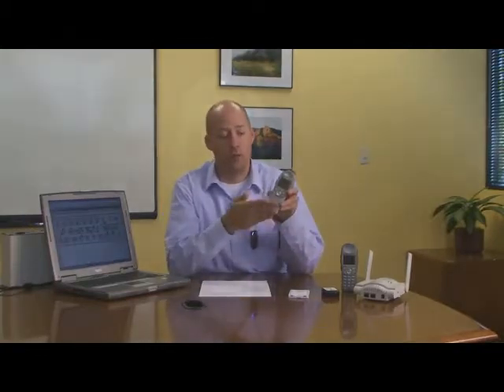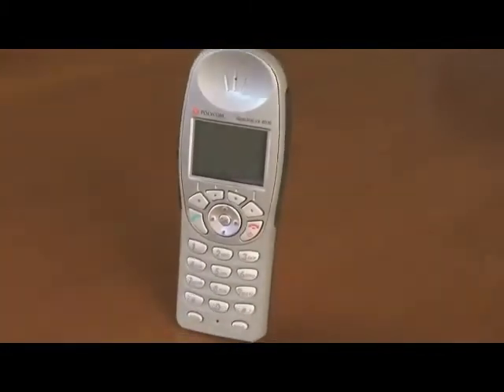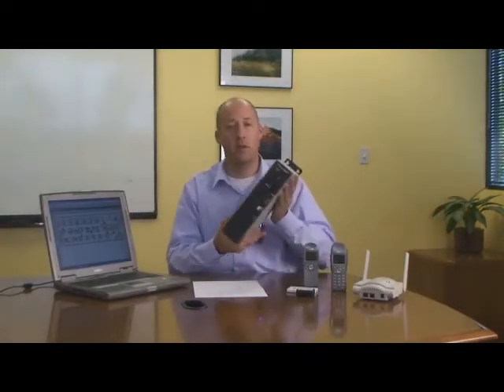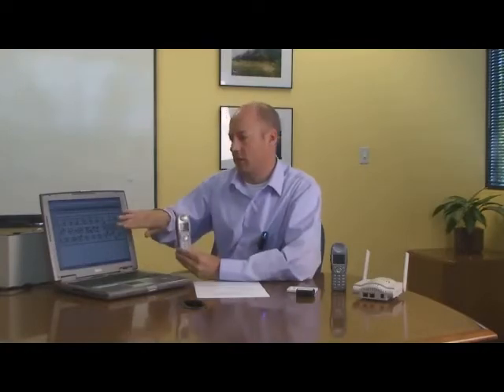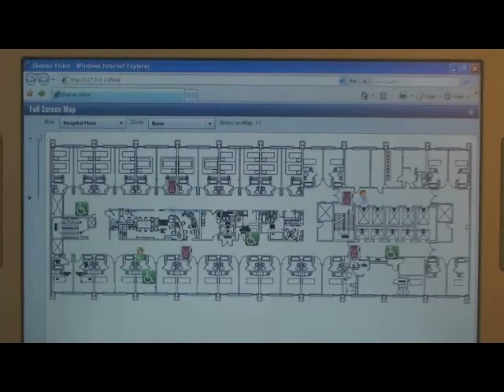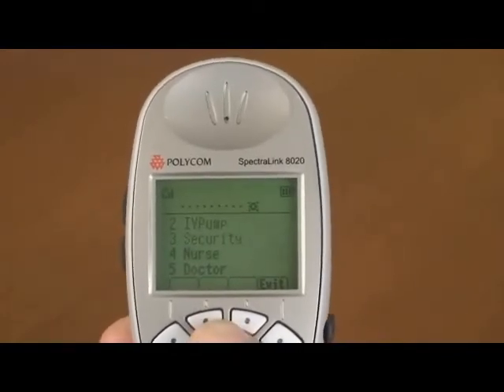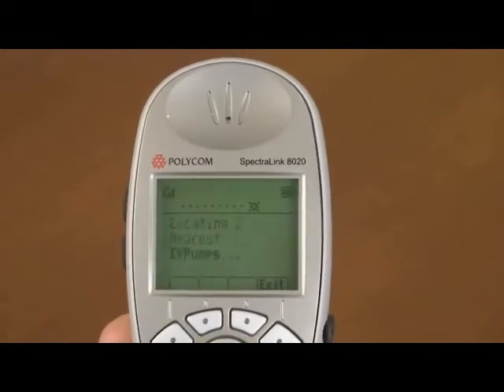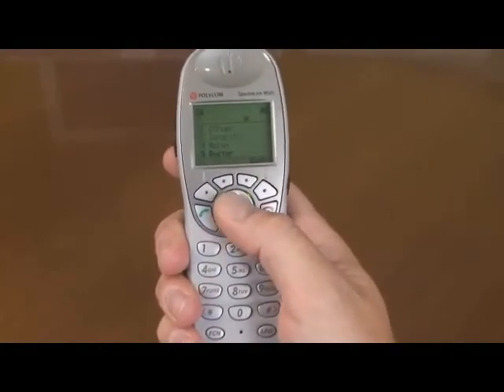Polycom Real-time Location Serivces Demonstration